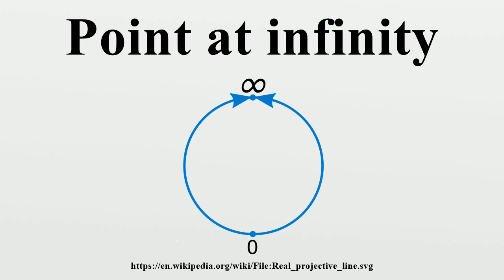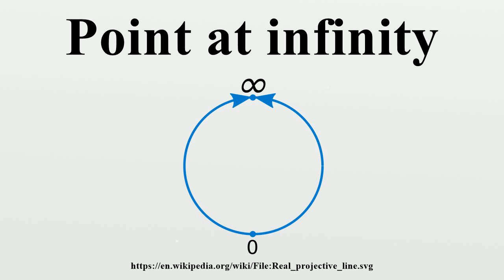Point at infinity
In geometry, a point at infinity or ideal point is an idealized limiting point at the "end" of each line.In the case of an affine plane (including the Euclidean plane), there is one ideal point for each pencil of parallel lines of the plane.

Image-Copyright-Info
Image-Copyright-Info